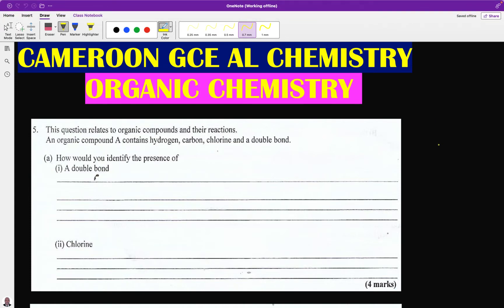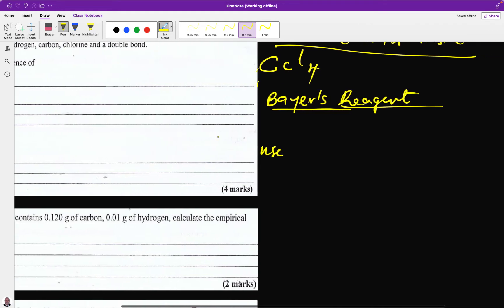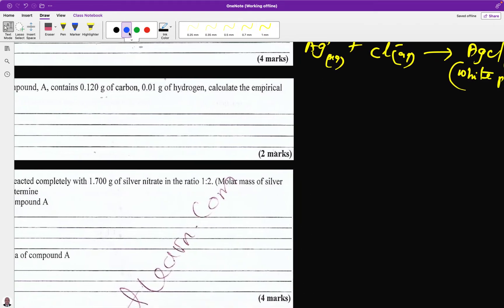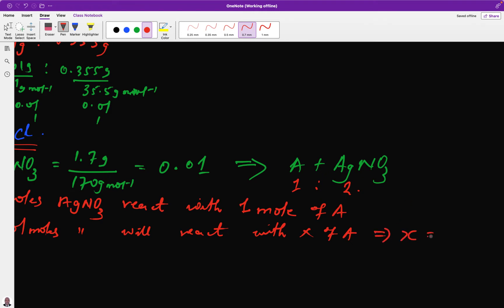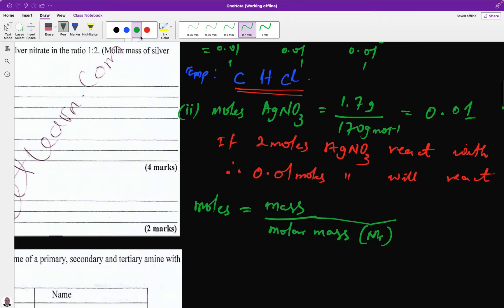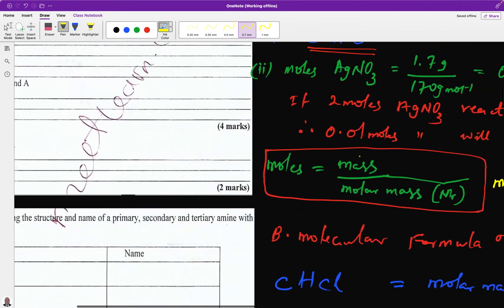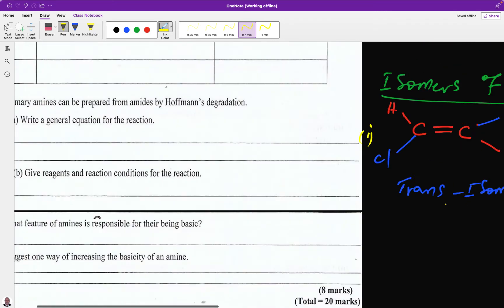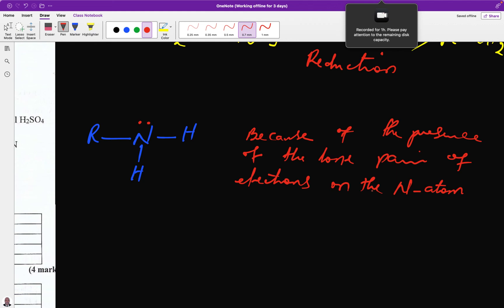CAMEROON GCE AL: PAPER 2: ORGANIC CHEMISTRY - QUESTION 1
CAMEROON GCE AL CHEMISTRY CURRICULUM